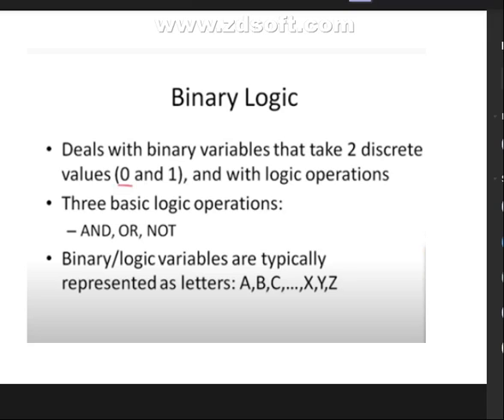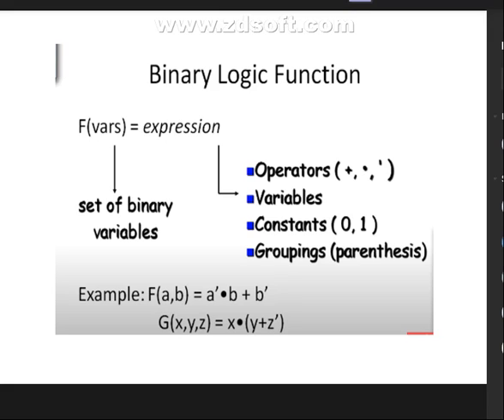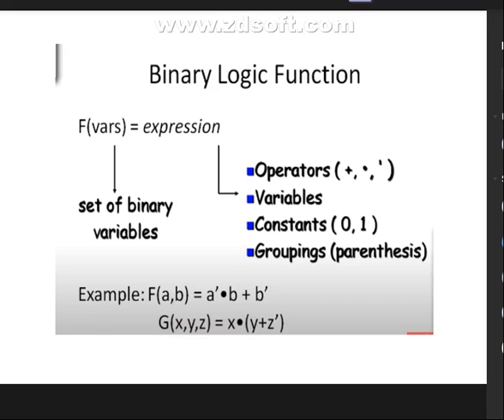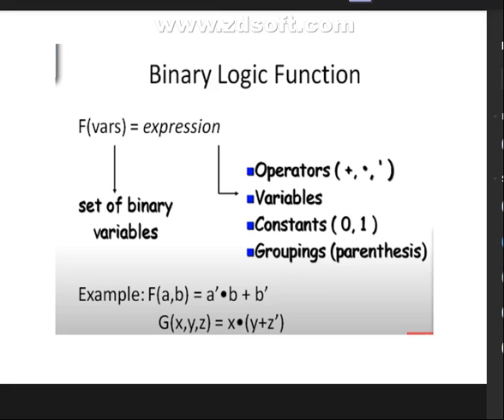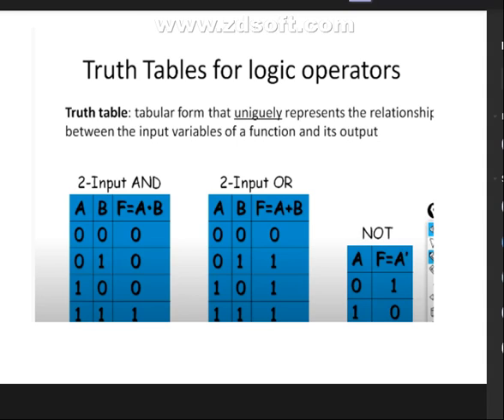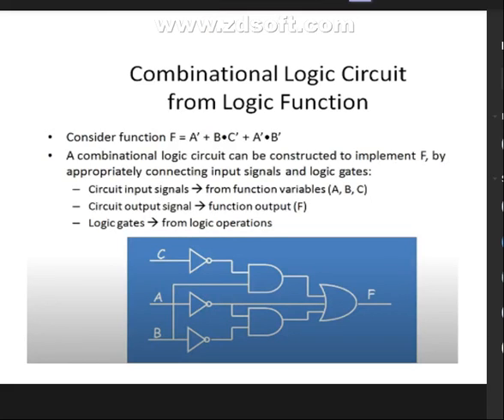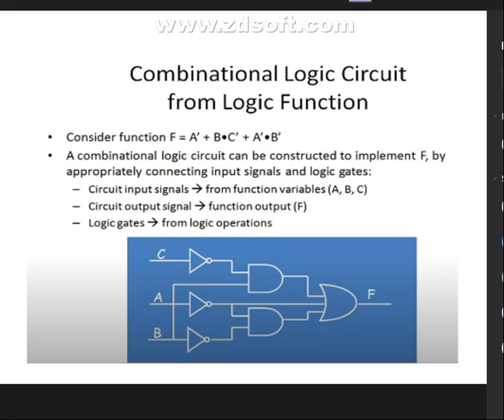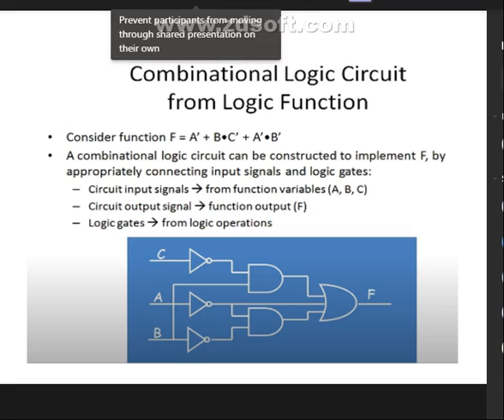DBS -LOGIC GATES ,UNIT-1: BOOLEAN ALGEBRA, CSE II YEAR-1st SEM,DIGITAL LOGIC DESIGN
In this video we discussed about introduction to Boolean algebra and logic gates.

SUBJECT:  DIGITAL LOGIC DESIGN
BRANCH: CSE
YEAR:II YEAR-1st SEM
UNIT-1: BOOLEAN ALGEBRA
TOPIC NAME: LOGIC  GATES